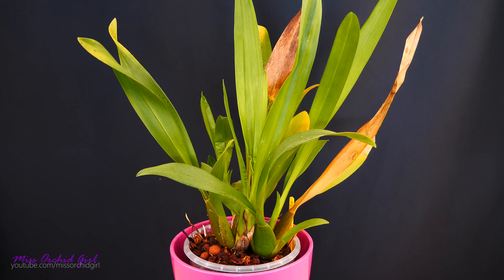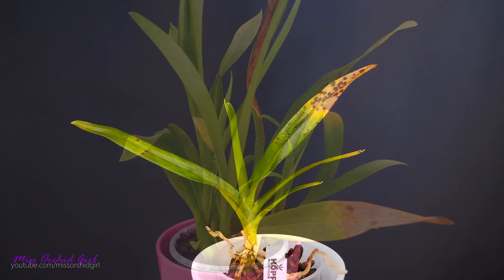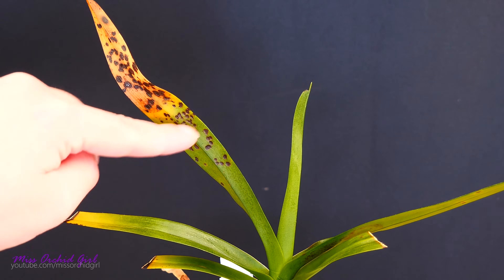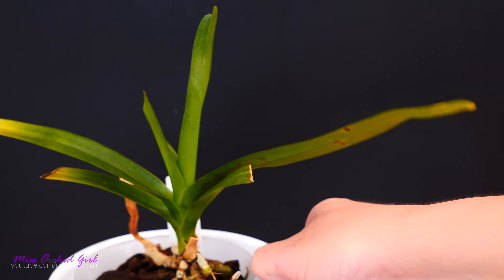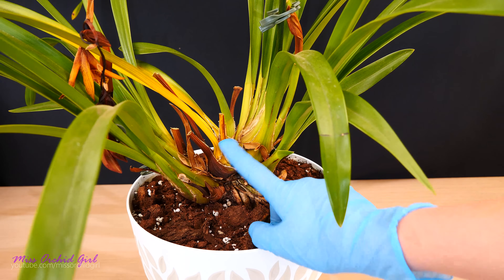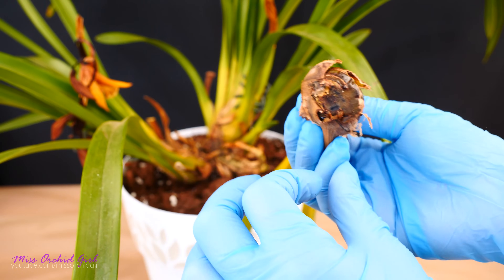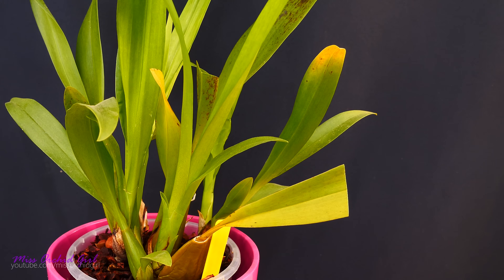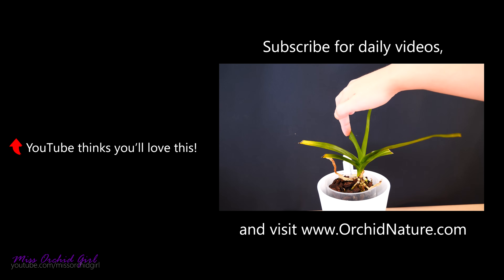Orchid maintenance #2 - Yellowing leaves and pseudobulbs, how & when to remove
Today I take you along as I remove some yellowing leaves and pseudobulbs on my orchids!

Generally speaking, most orchids will lose the very old structures at some point, as new ones are more efficient at what they do than older structures. Sometimes we don't need to intervene, but just let the orchid behave naturally.

Sometimes leaves can be damaged, case in which we might need to remove them and make the orchid look pretty again! This will prevent loss of leaves and other structures and keep the orchid healthy.

🌸 Want to send me something? Here's my address!
Orchid Nature
🌸 My environment:
Subtropical climate, hot summers and mild winters
60-90% humidity, always breezy